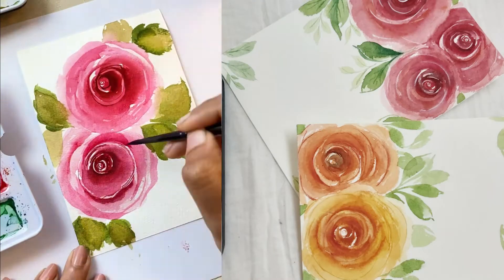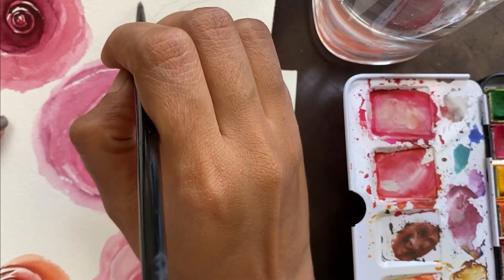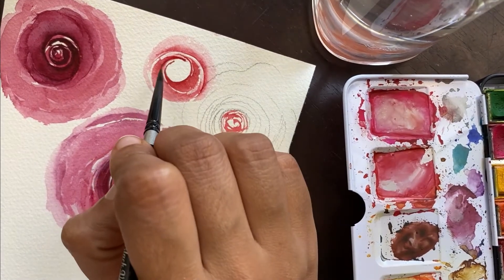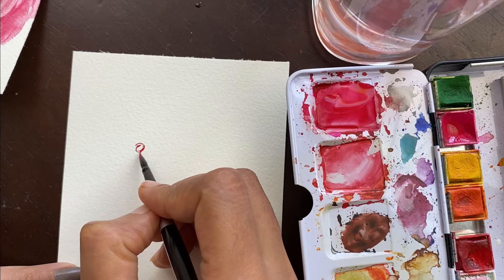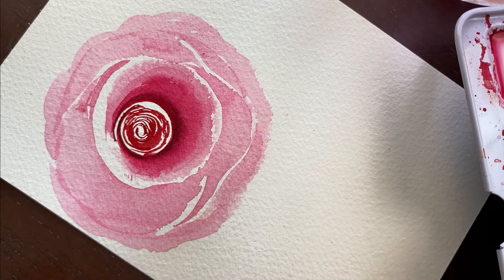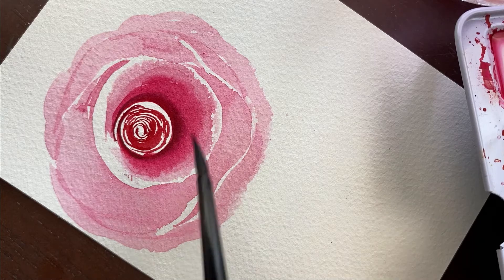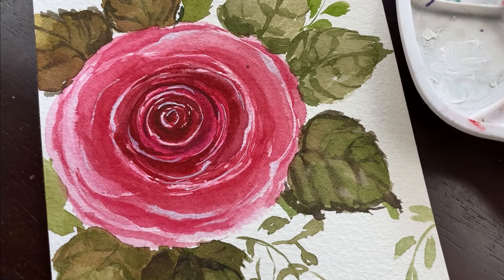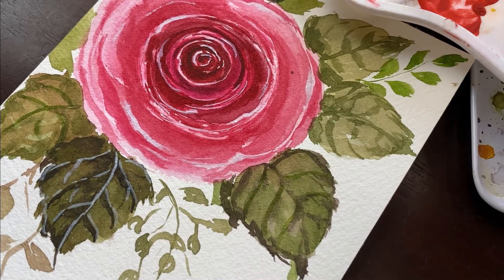Watercolor roses | How to paint roses step by step tutorial | Watercolor florals tutorial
Hello and welcome back! I am here today with the most requested video - How I paint my watercolor roses. Many of my followers from Instagram keep asking me this and I am sure you are excited to watch this.
Paint along with me while I explain each step and the thought process at each step.
Do let me know in comments as to how you did with your roses :)

​Similar watercolors options (that I use) :
Koi Watercolors
​Camlin artist watercolor tubes
Silver brush black velvet brush
​Camlin Brush S-66
Watercolor paper - Brustro 300gsm watercolor paper (100% cotton & cold pressed)